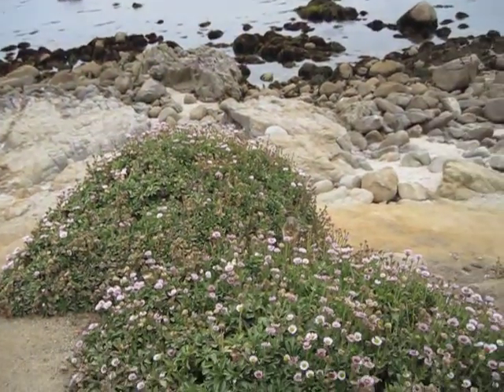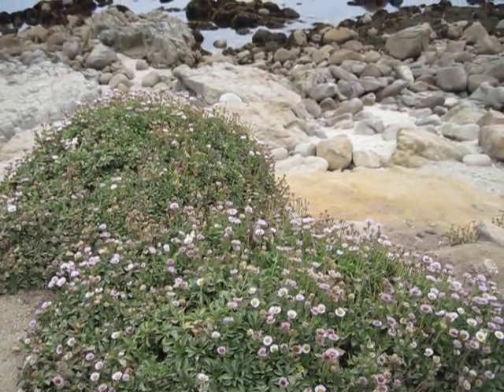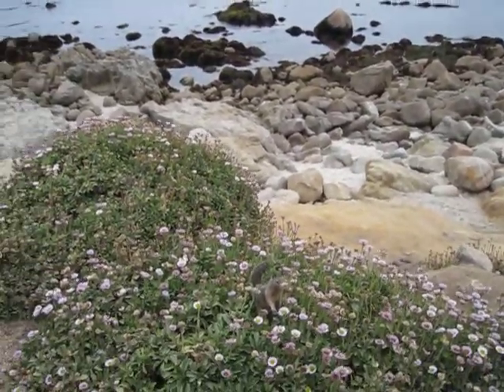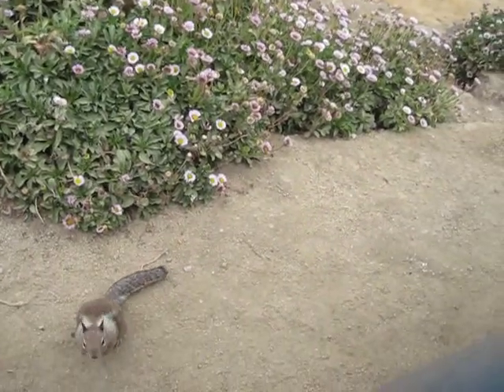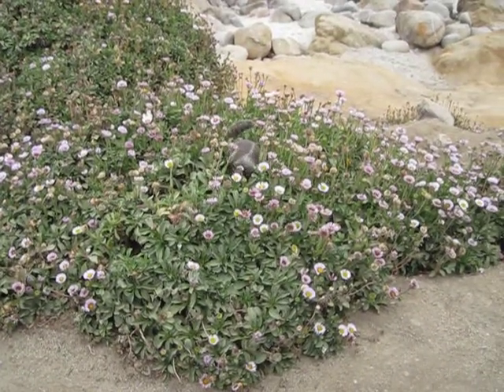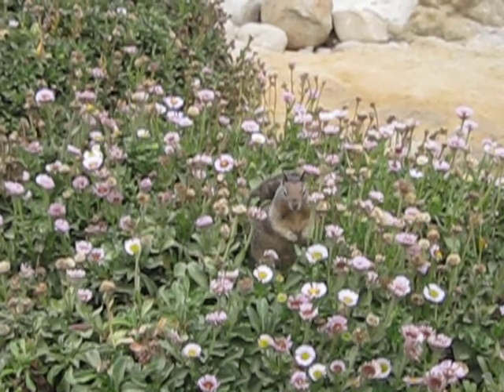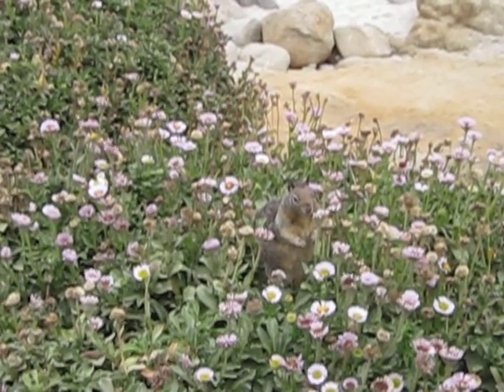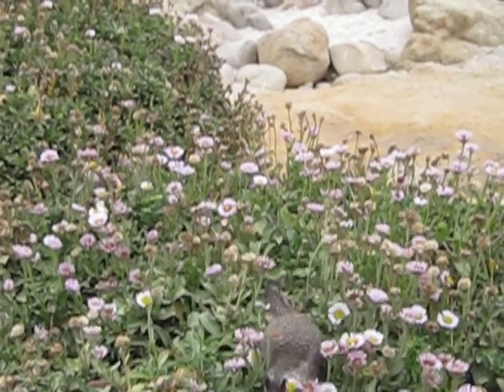smoking my Yello bole checker pipe with some C.A.O. moontrance tobacco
Smoking some C.A.O. Moontrance tobacco in my Yello bole checker pipe.
Talking about my pipe collection and the local wildlife.